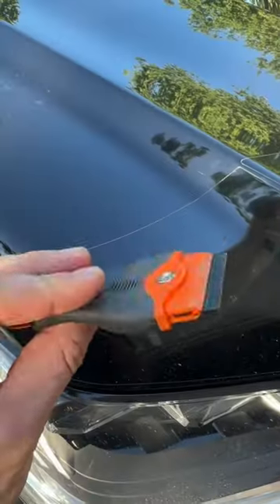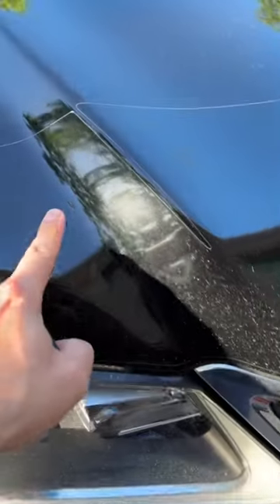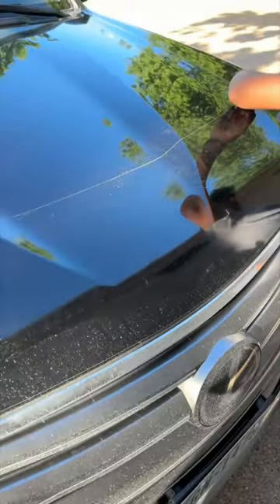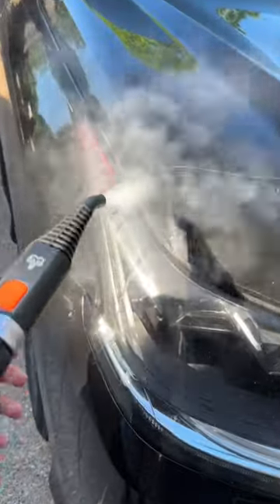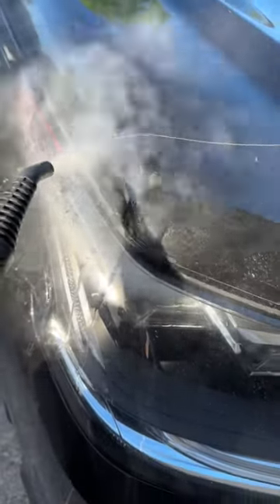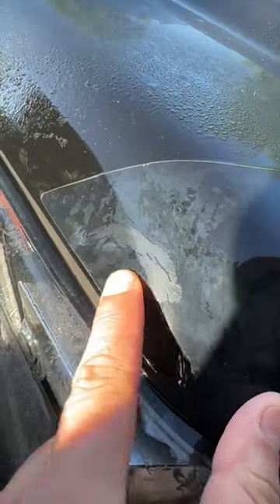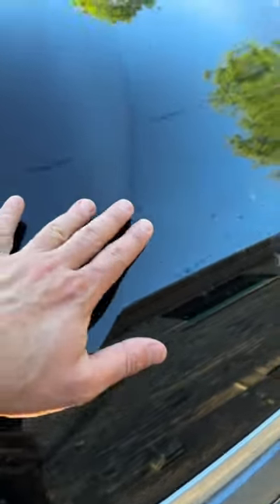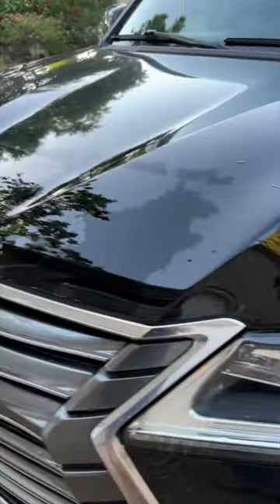Clearbra PPF Removal - Full Video on Channel - Way easier than I Thought!